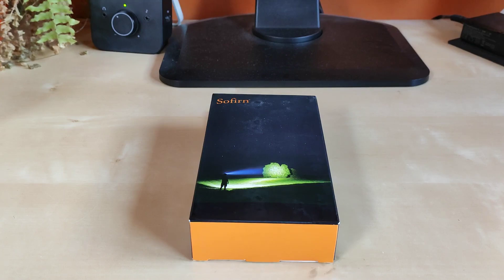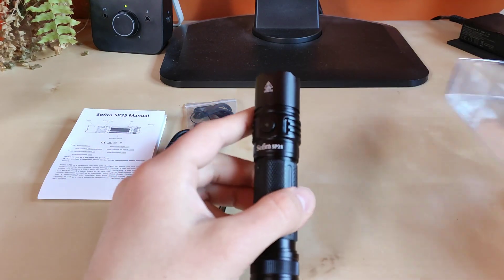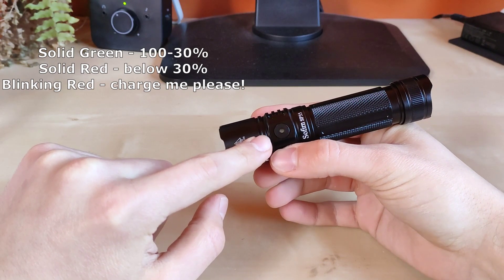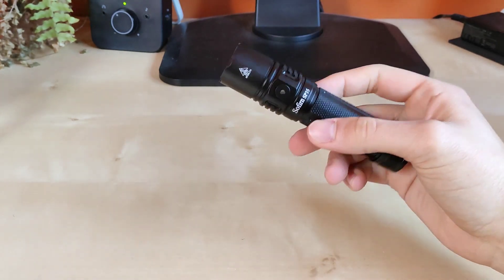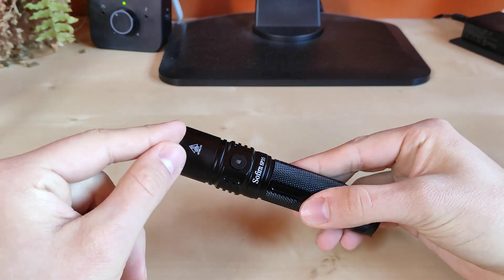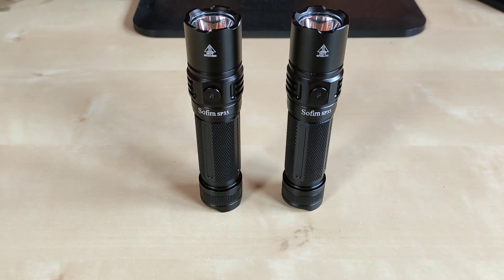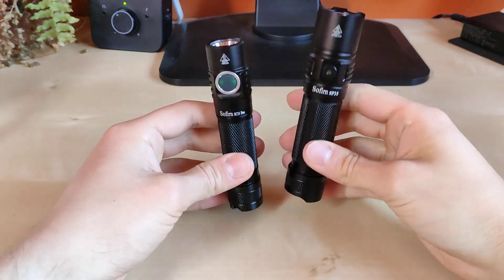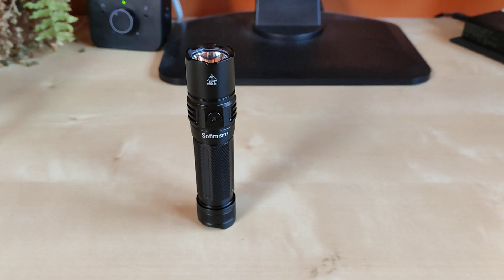Sofirn SP35 flashlight review | 2000lm, USB C and buck driver | ATR and non ATR versions comparison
Hello Guys, Flashlight Enthusiast here! Today I am looking at the brand new SP35 in 6500K with new buck driver (both ATR and first batch without thermal regulation). Enjoy!

7LYGO87R

There is another 10% coupon on the page, if you want to place the order, you can use both the code and the 10% coupon.

Product link on amazon